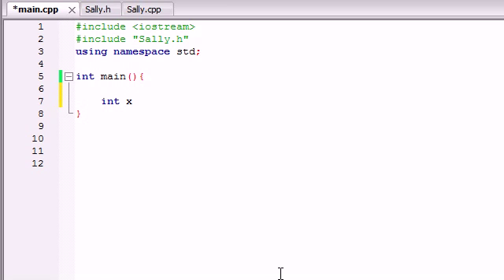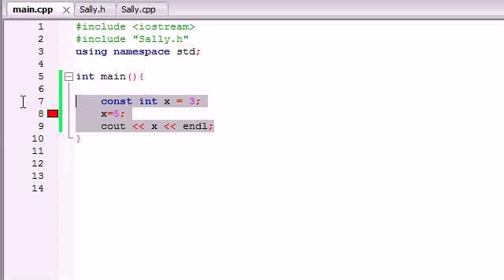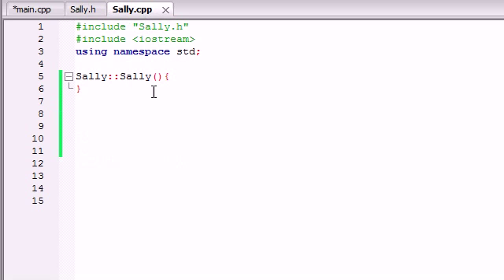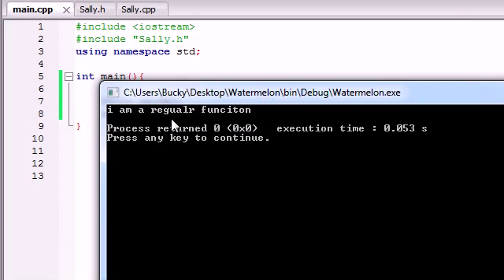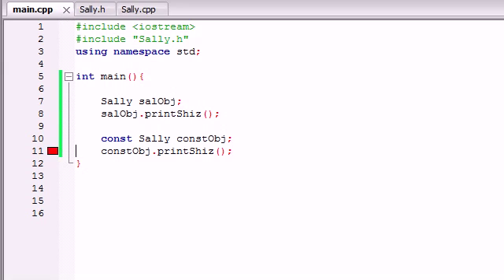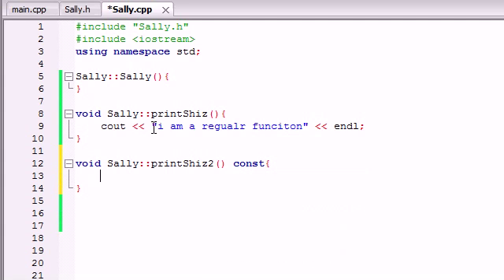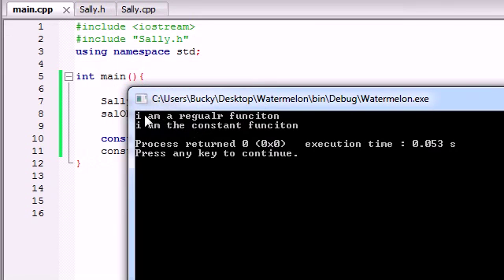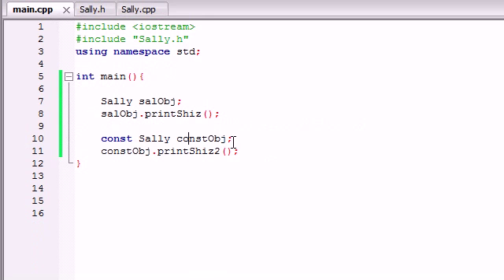#44 const Objects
const Objects in C++